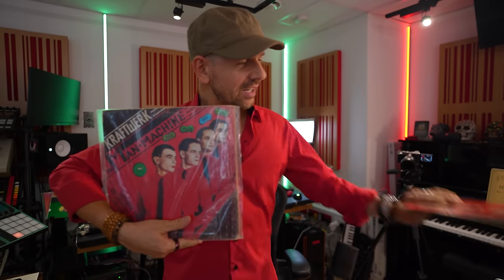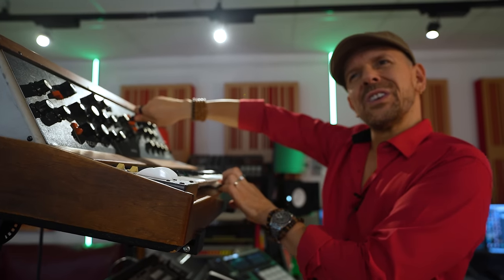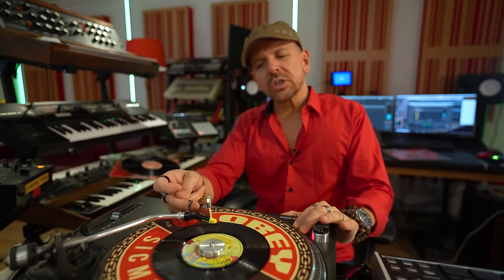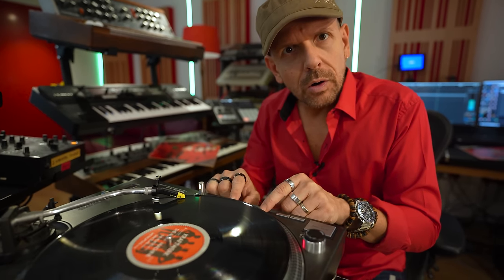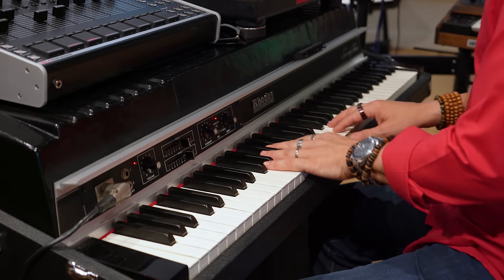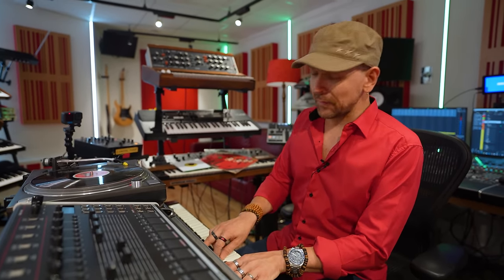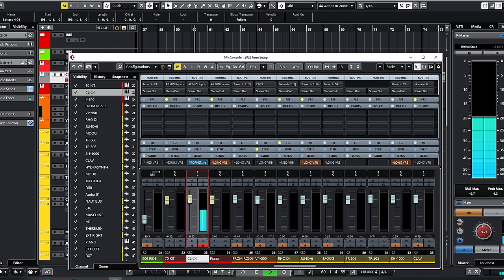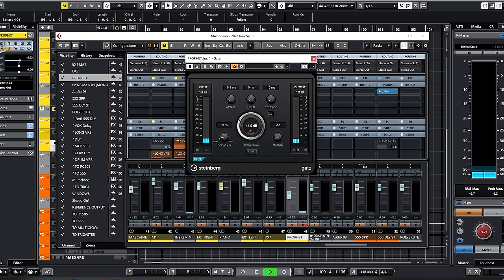Kraftwerk 'The Man Machine' Full Analysis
This is an in-depth musical analysis of "The Man Machine" album by Kraftwerk from an original copy of the vinyl record. In this video I recreate some of the famous synthesizer sounds, slow down the turntable to reveal audio transients, explain some of the technical and compositional techniques behind this 1978 masterpiece.💥 Full album

BTW I'm posting exclusive content on TikTok !